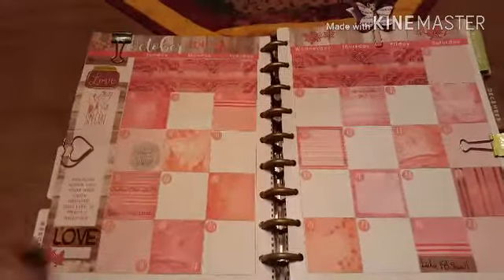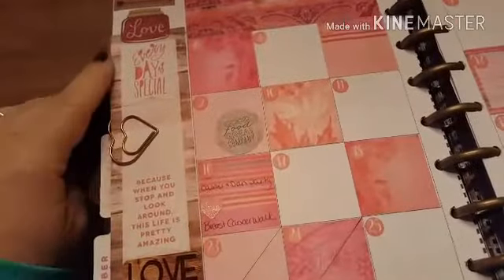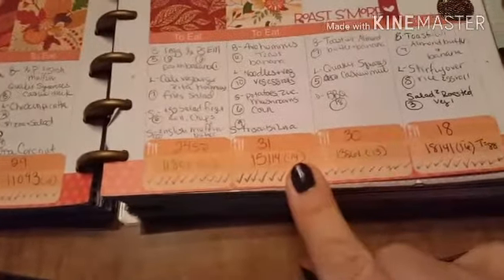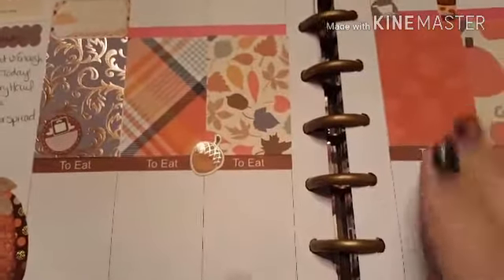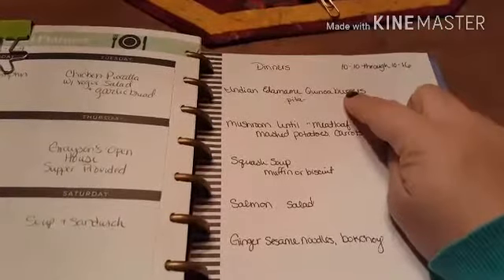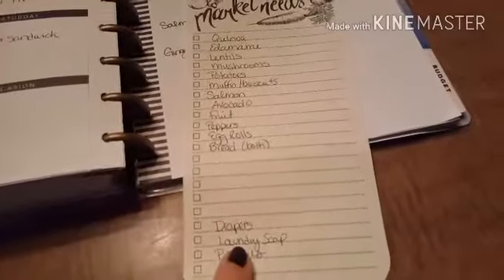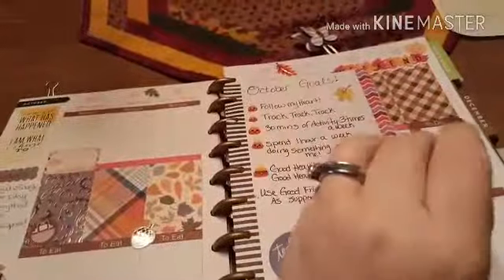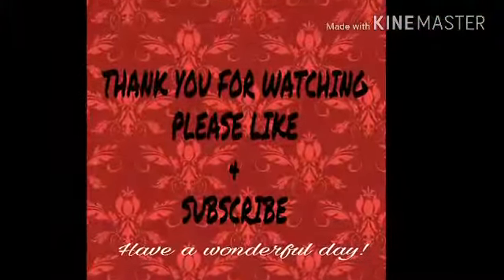Weekly Happy Planner Spread and Meal Plan